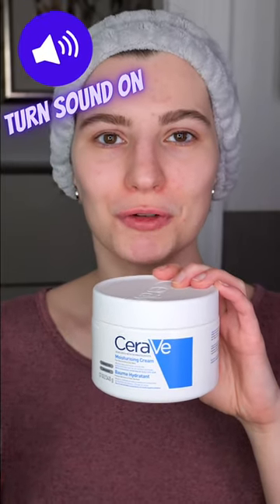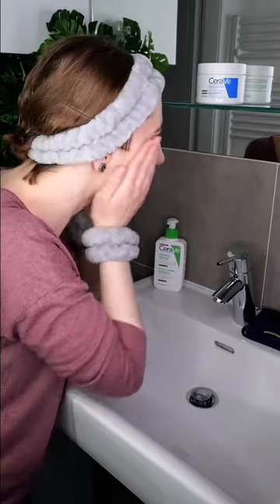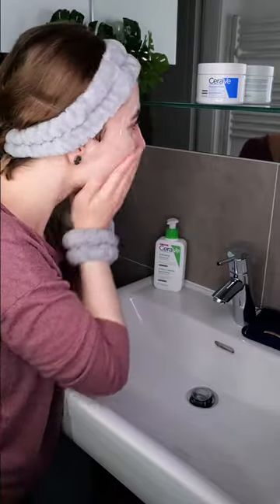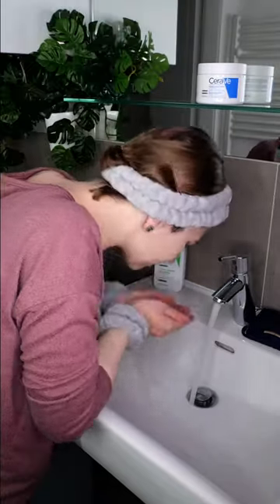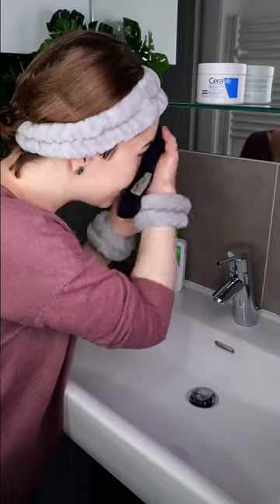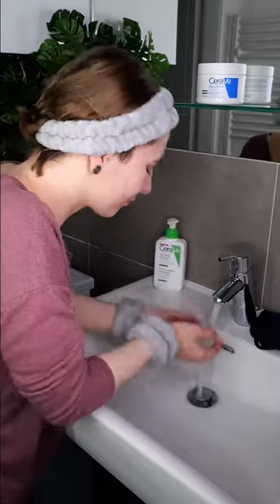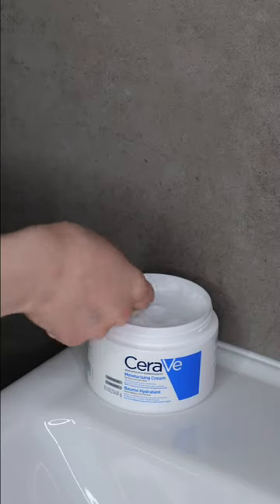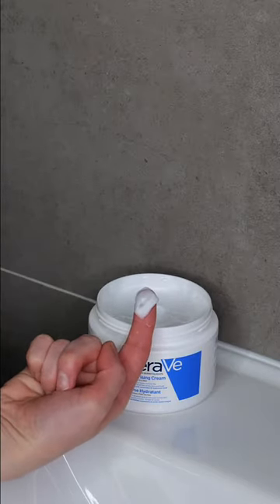How to use CeraVe Moisturizing Cream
In this video, I will show you how to use the CeraVe Moisturizing Cream.

CeraVe – Hydrating Facial Cleanser
CeraVe – Moisturizing Cream